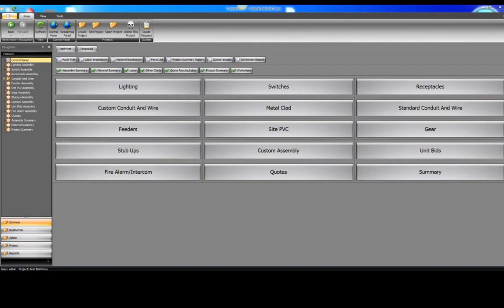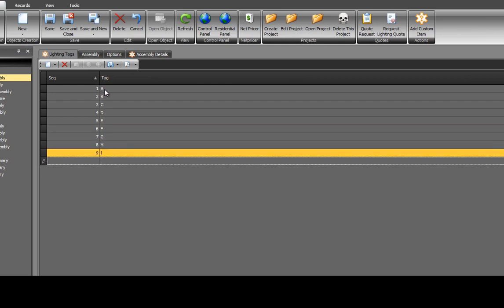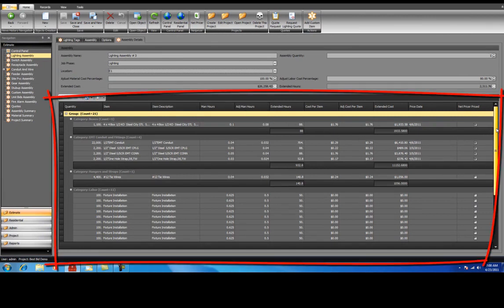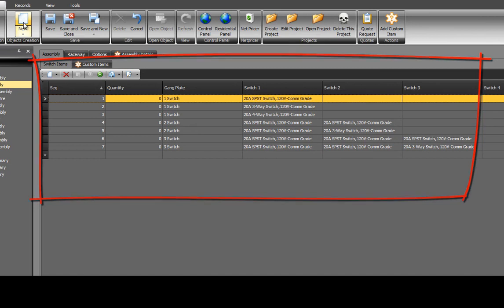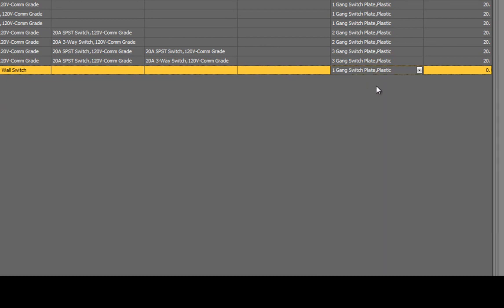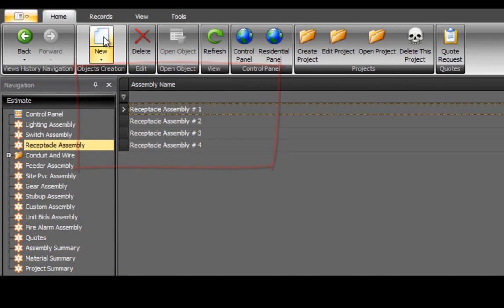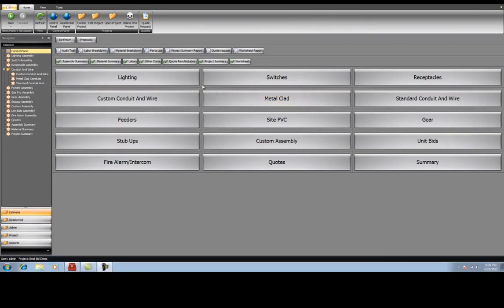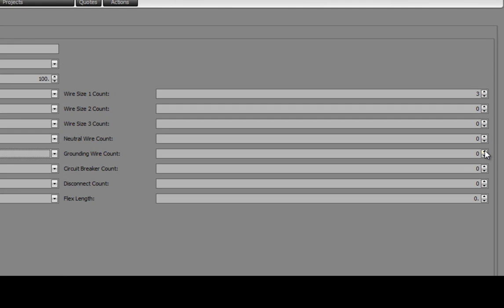Best Bid Electrical Estimating Software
Advanced Electrical Estimating Software